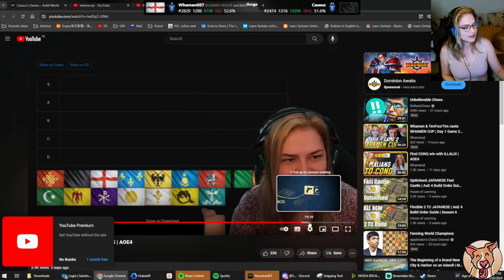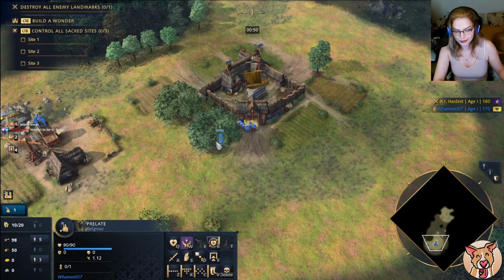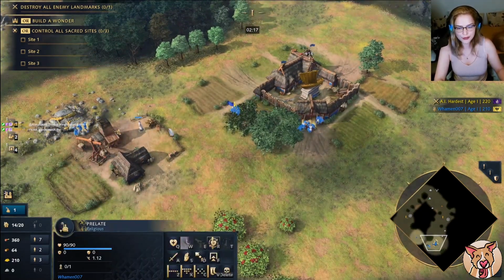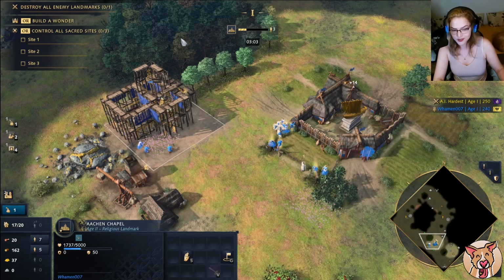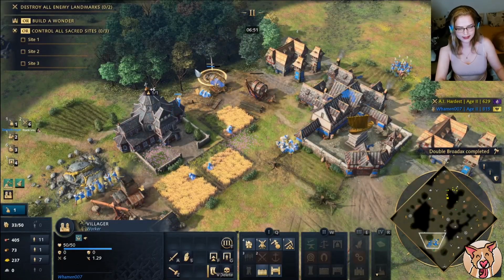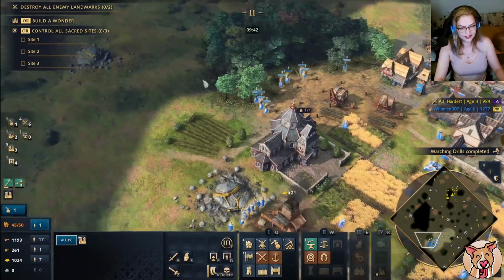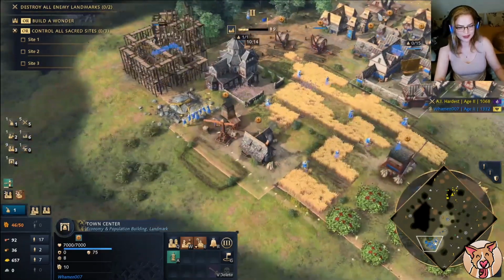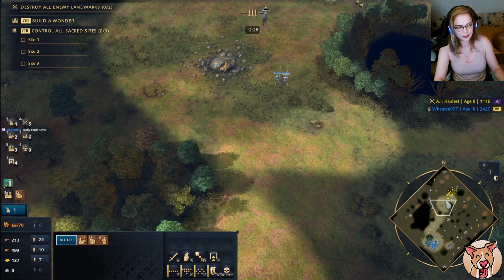The HRE Mindset - Holy Roman Empire for BEGINNERS